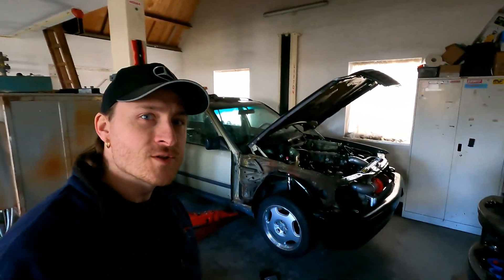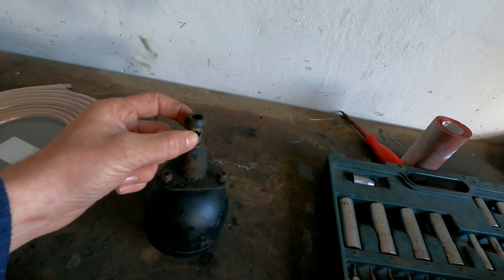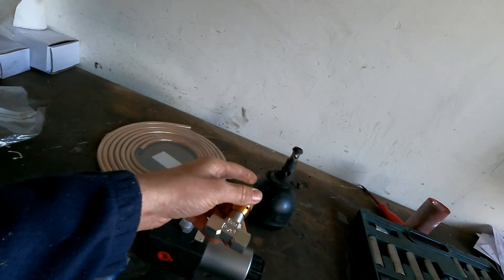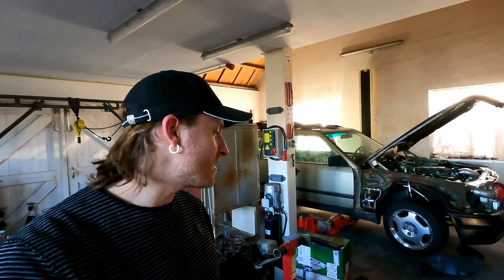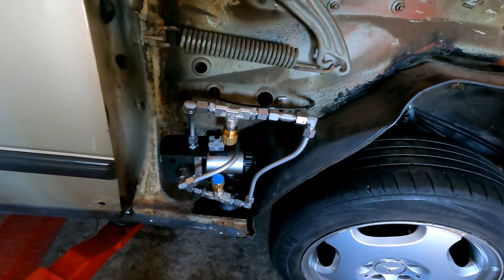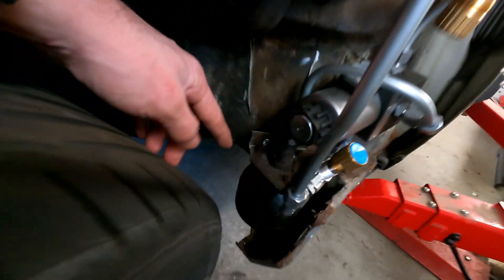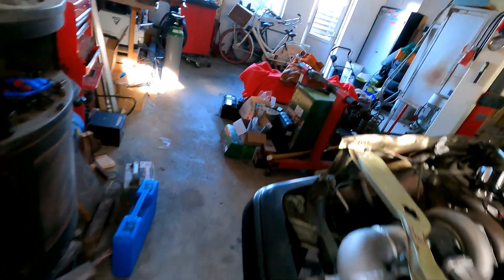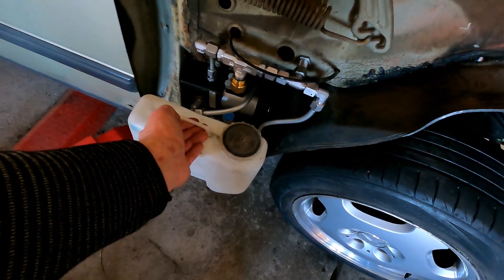Mercedes S124 front hydraulic SLS suspension Part 1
Installing front hydraulic SLS suspension on the W124 S124 is a modification that i have not seen before.

The W124 is not factory availible.  This was optional on the R129 and W201.  The W201 system is pretty rare and to rare to use this parts.  So in my install i using R129 parts.  If the are availible.  i have used oem R129 hydraulic shock absorbers.   These are still new availible from the dealer

The hydraulic valves for control of the firmness or sport setting is to rare or to expensive to use.  So im using industrial parts to controll this.  If these parts fail in the future then the are easy to get and to change out.  The level valve im using a OEM part.   For controlling the level outside of the weight load adjustment.  Im using aftermarket parts.

I have installed the system for the firmness adjustment on both front side of the car,  These systems are installed on each side in the wheel arch. the firmness adjustment will have 2 base settings.   comfort and sport.  The base settings can be set with 2 valves that can reduce the flow of oil to and from the shock absorber to the spring accumulator.